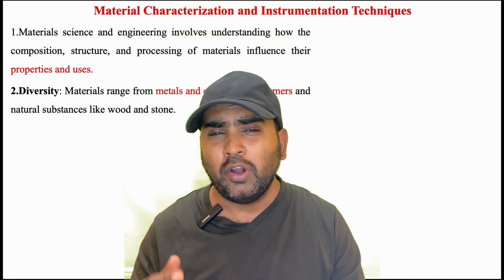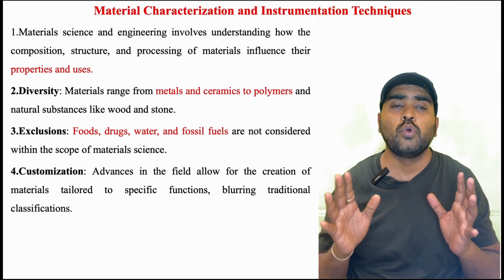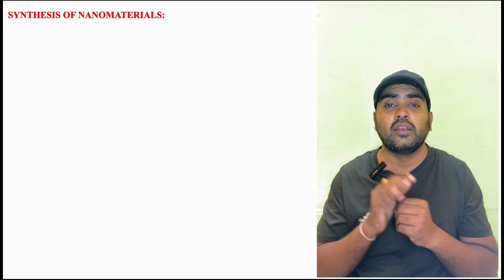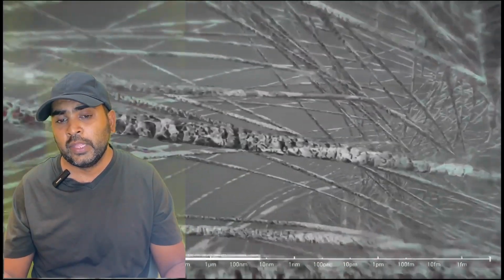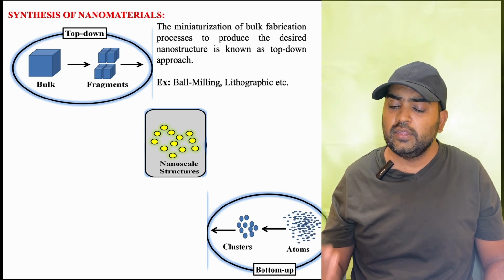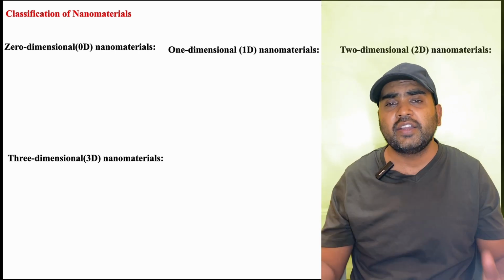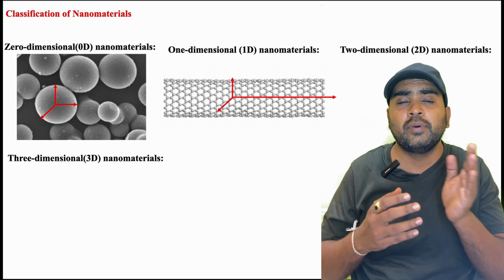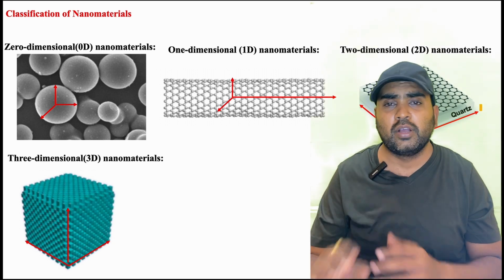II Module 5 (Part 1)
2. Model question papers ( Model 1 and Model 2)
                           3. VTU Sem Exam Question paper 2021
                           4. Lab VIVA questions and answers.

OLD SYLLABUS

All concepts are explained as per VTU Syllabus 2022-23 scheme.